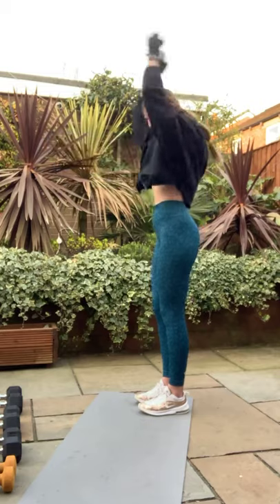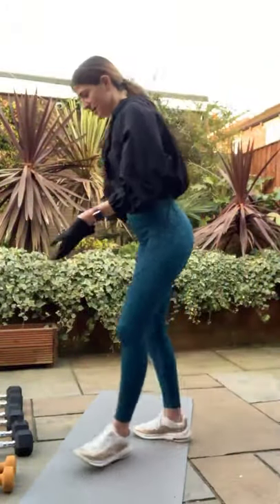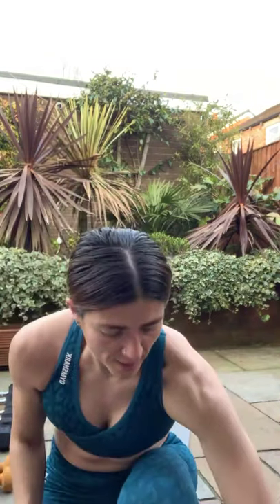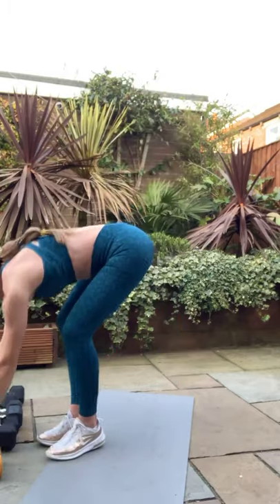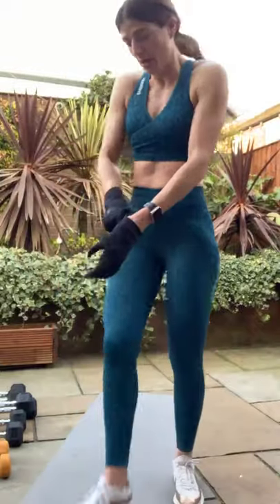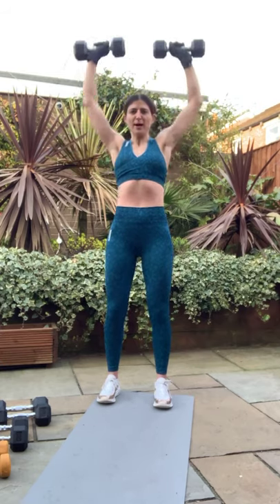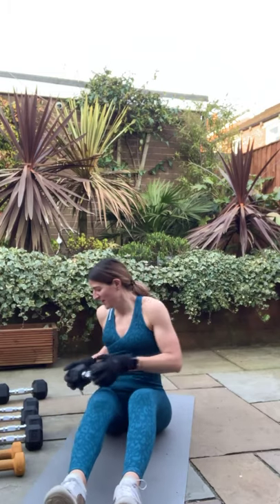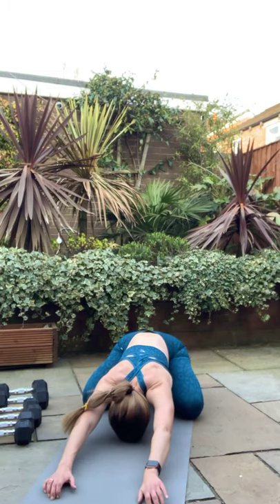UPPER BODY SCULPT- HITTING SHOULDERS, BICEPS, BACK, ABS & CORE. FEEL THE BURN/GET TONED/HOME WORKOUT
Grab those dumbbells and let’s smash this upper body workout]you will love this

Feel the burn

If your a beginner try with two tins if needed

Let me your thoughts\